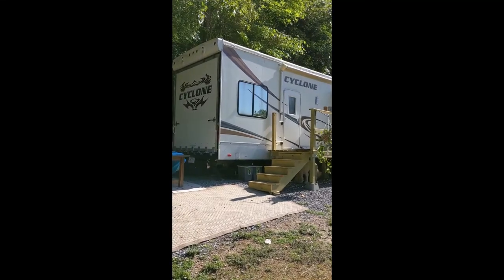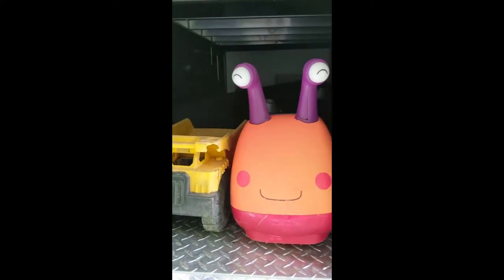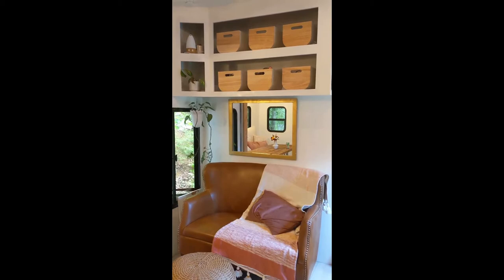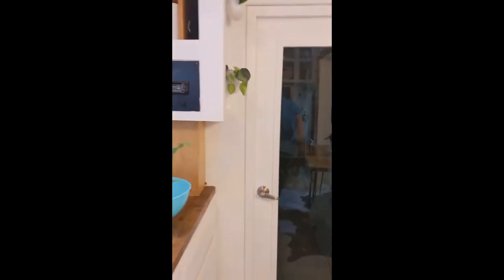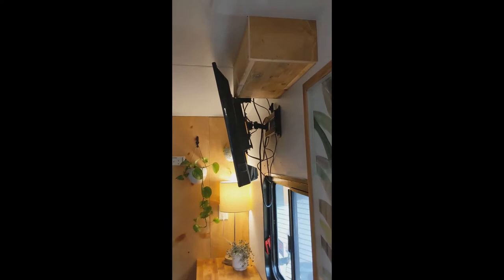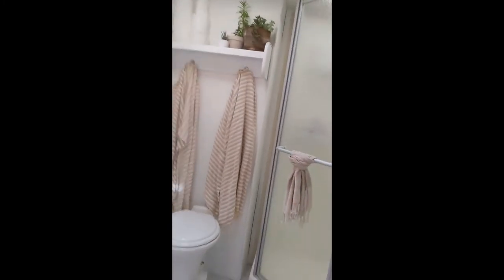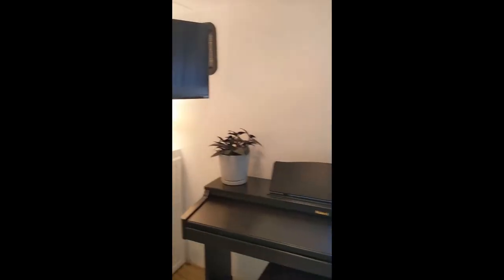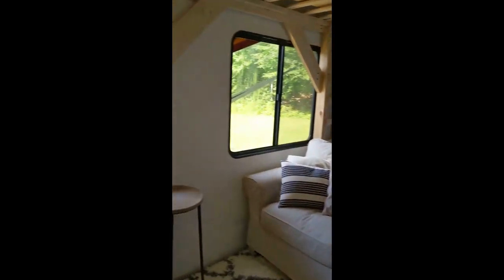2011 Heartland Cyclone 3814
For sale is our 2011 Heartland Cyclone 3814